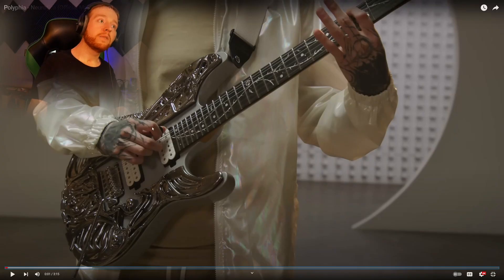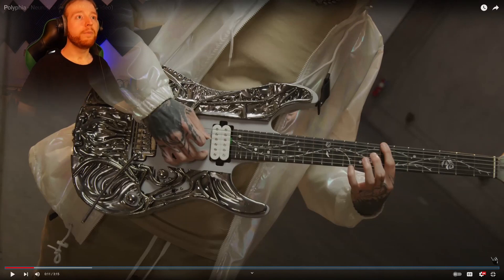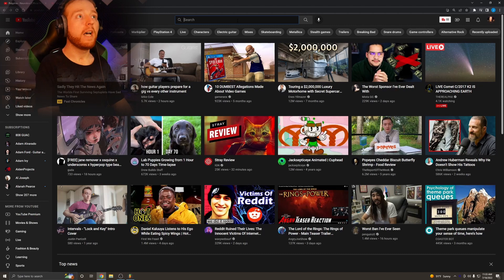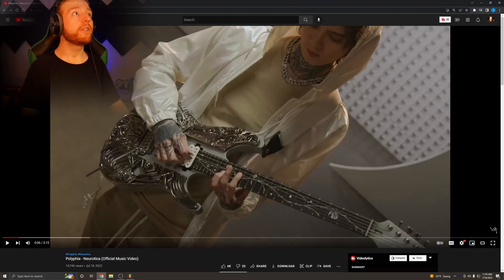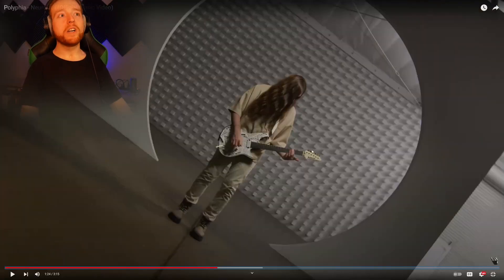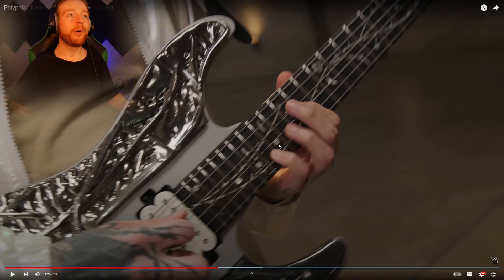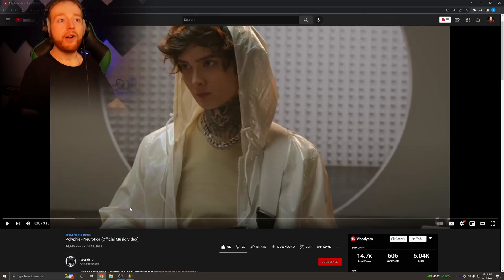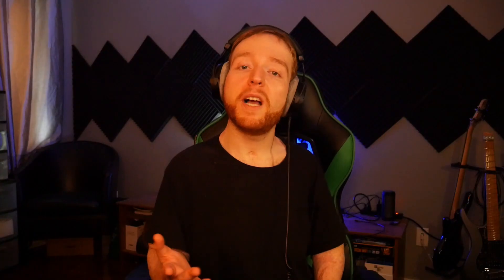Polyphia New Single 'Neurotica' Reaction!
HeadRush Gigboard
M-Audio Interface
Ernie Ball Slinky 10-46
Snarling Dogs Brain Picks 0.53mm
Fl Studio (DAW)